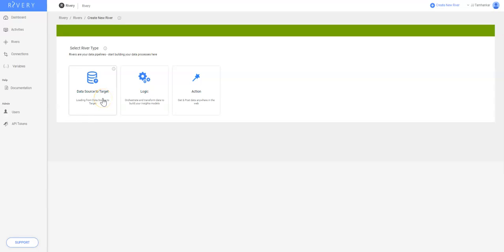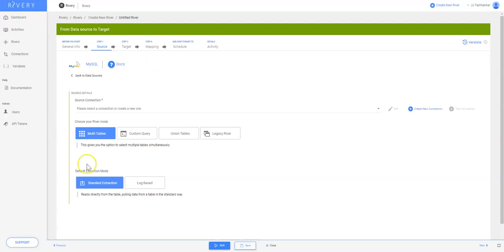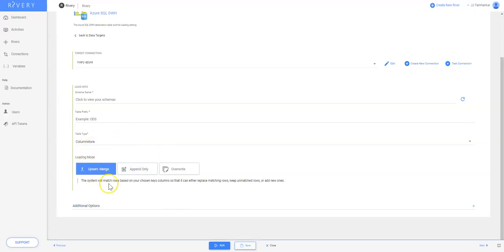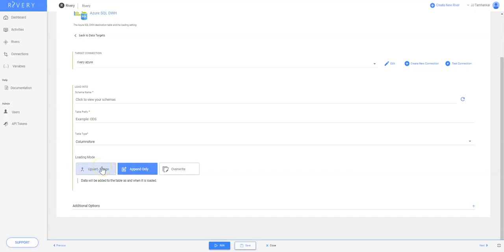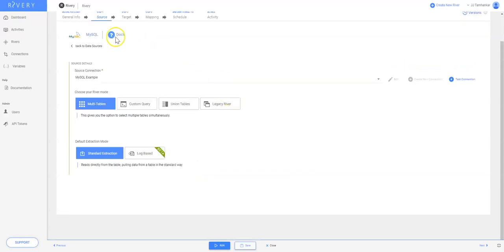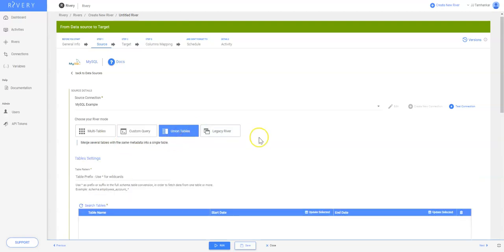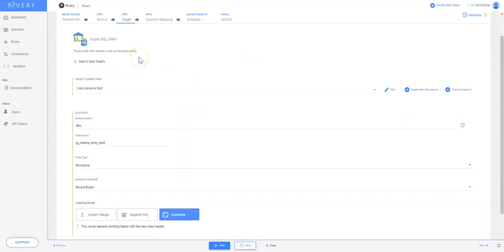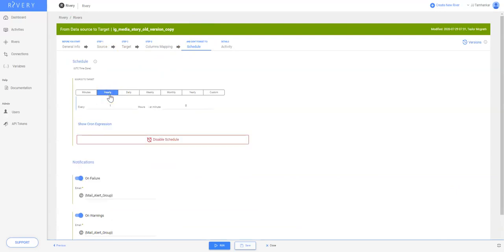How to Load Data into Azure Synapse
Rivery is a cloud-based data integration platform that empowers businesses to unlock the possibilities hidden within their data. Rivery’s fully managed platform helps hundreds of companies around the world to consolidate, orchestrate, and manage all their data with ease and efficiency.

By offering comprehensive data solutions and partnering with complementary technology providers, including Google, Snowflake, Tableau, Microsoft, and Looker, Rivery enables our customers to build the perfect ecosystems for all their data processes.